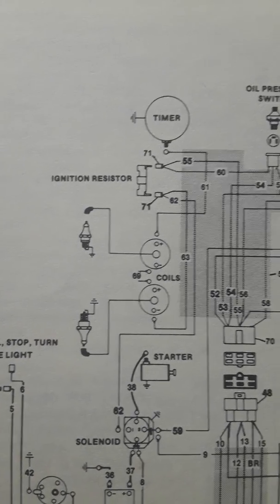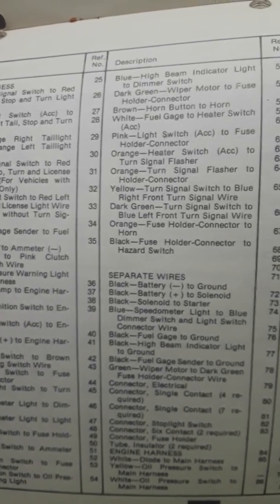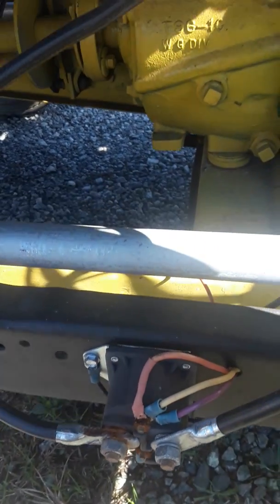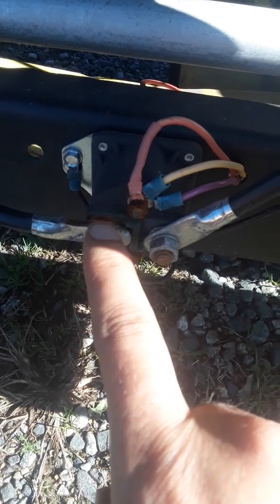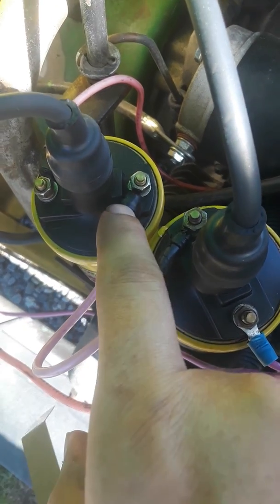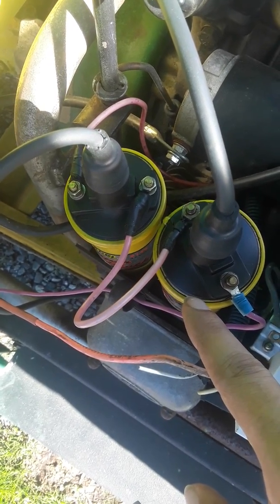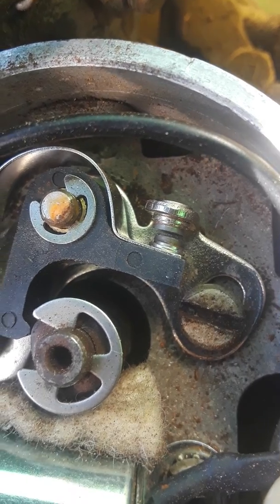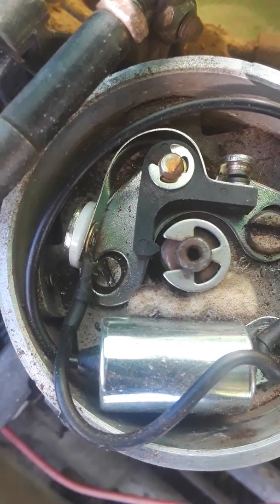Cushman truckster repair and maintenance 101 Ignition, points, timer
Brief overview of the points system and the wiring.